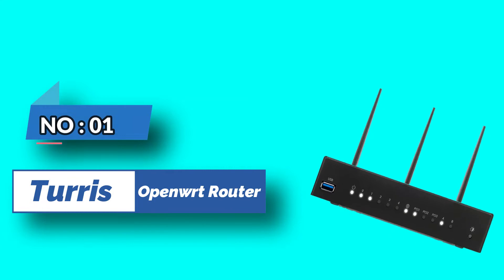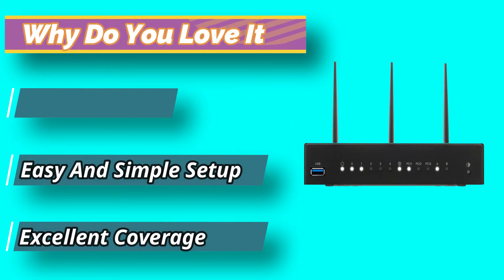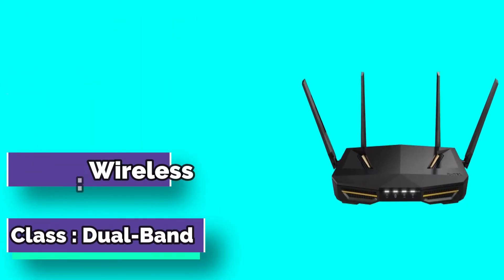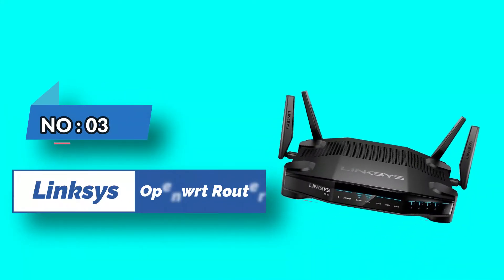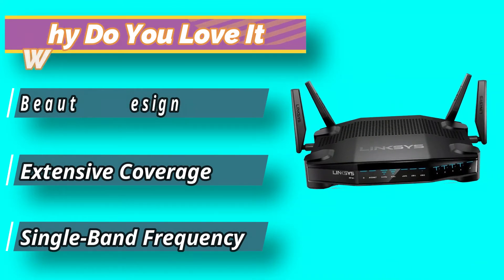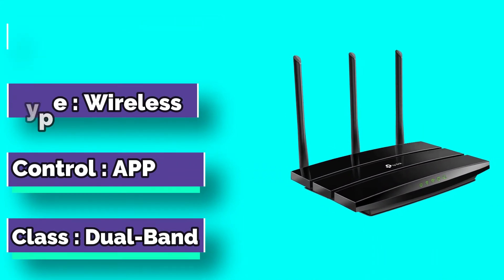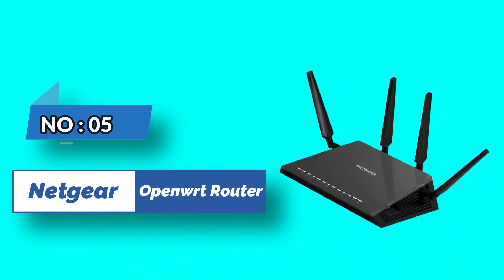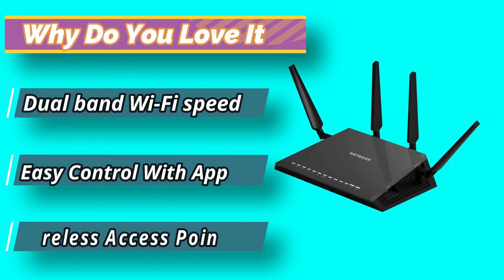Best Openwrt Router In 2022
Best Openwrt Router

➜ Links to the Best Openwrt Router we listed in this video:

🔶Product Links🔶
➜ 5. NETGEAR Openwrt Router
➜ 4. TP-Link Openwrt Router
➜ 3. Linksys Openwrt Router
➜ 2. Zyxel Openwrt Router
➜ 1.Turris Openwrt Router -

►What we do◄ Our team analyzes lots of Openwrt Router  reviews that are designed for different kinds of users. We also take expert's suggestions to make the list of the Openwrt Router  We will take into consideration quality, features, and price; so you can decide which device is best for you. We hope our findings will help you find the best Openwrt Router for the money.